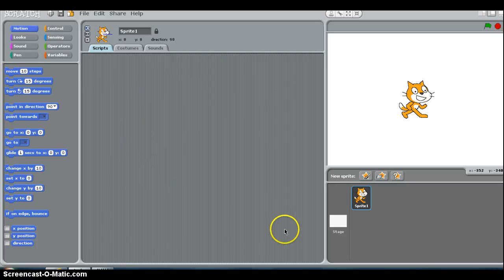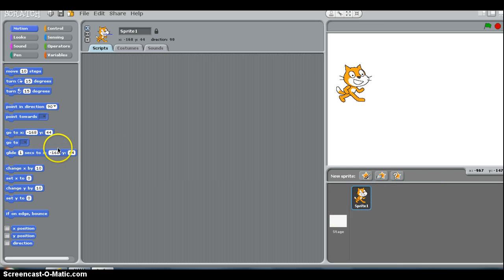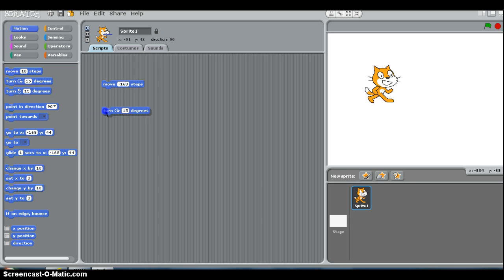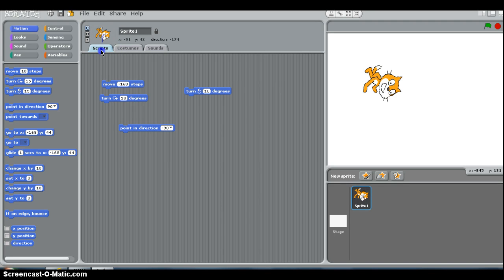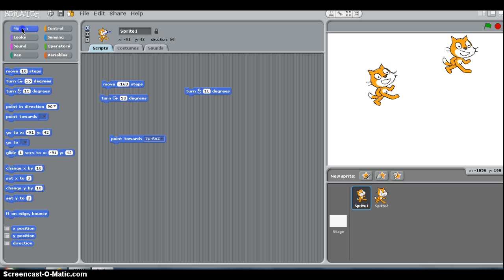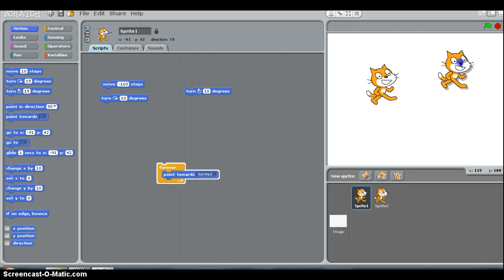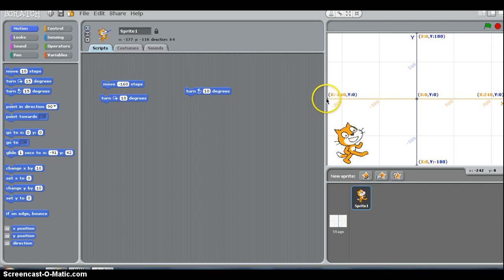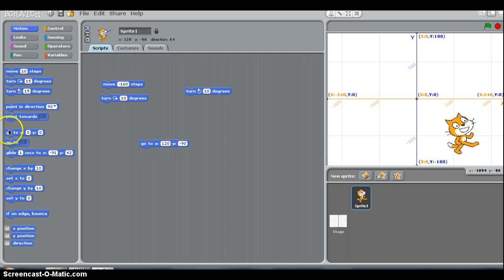Scratch Programming intro and Motion code blocks : Part 1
Scratch tutorials for beginners. This tutorial will take you through all the code blocks in scratch explaining the scratch interface, functions, their applications with suitable examples.